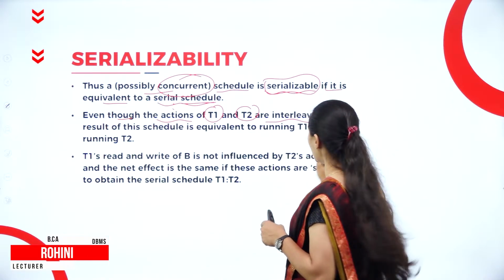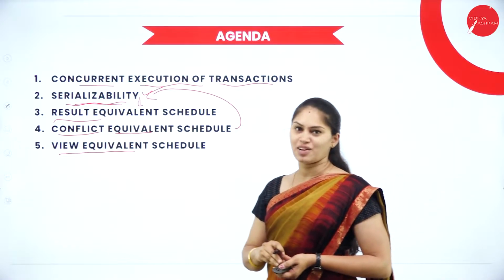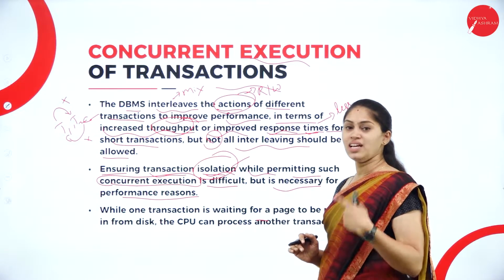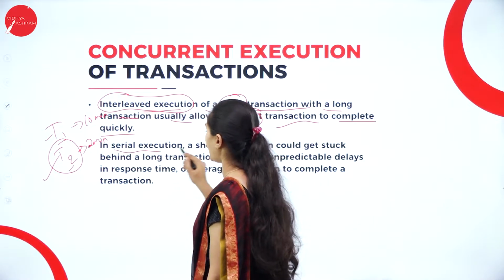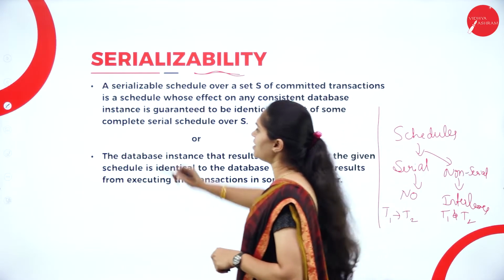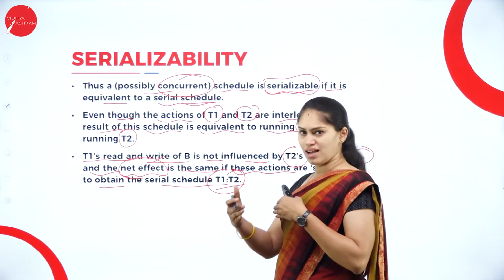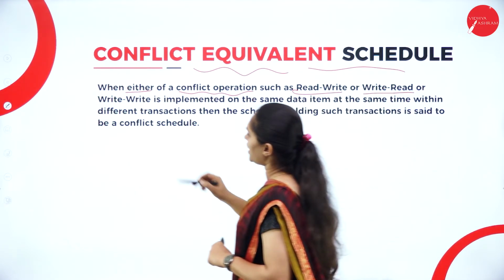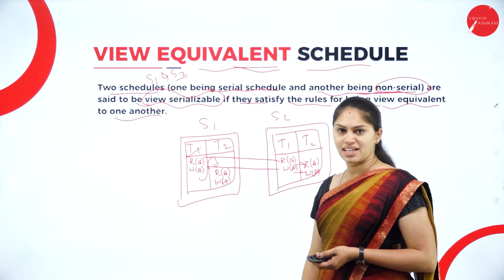DAY 21 | DBMS | IV SEM | B.C.A | NEP | TRANSACTION PROCESSING | L2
Course : B.C.A
Semester : IV SEM
Subject : DATABASE MANAGEMENT SYSTEM
Chapter Name : TRANSACTION PROCESSING
LECTURE : 2